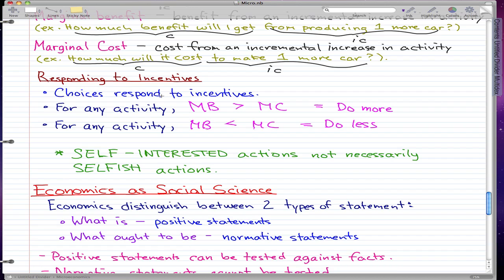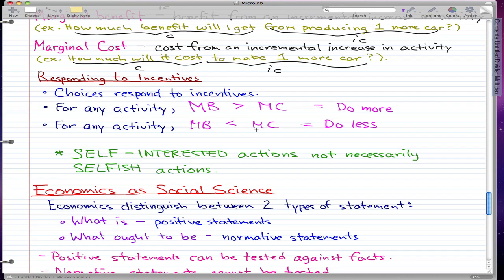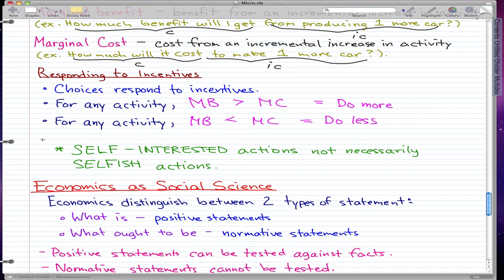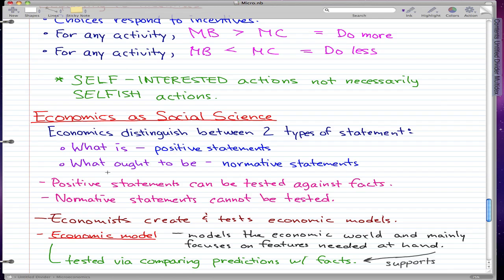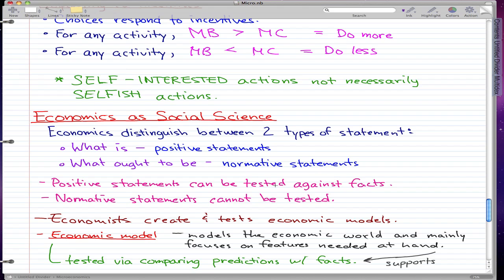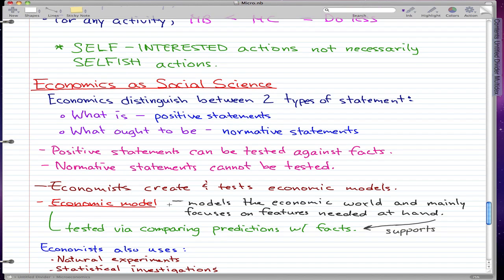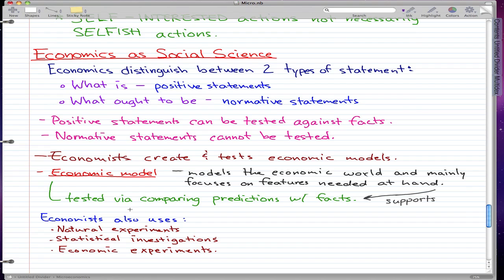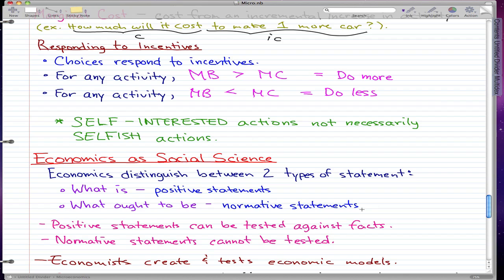Microeconomics - 7: More incentives and statements!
Coverage:

Response to incentives,
Positive statements,
Normative Statements,
Economic models